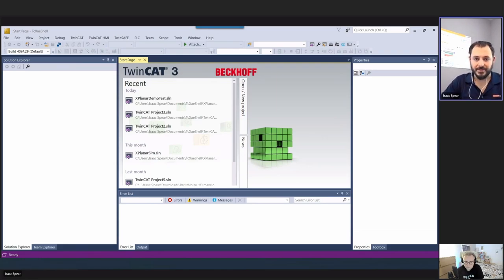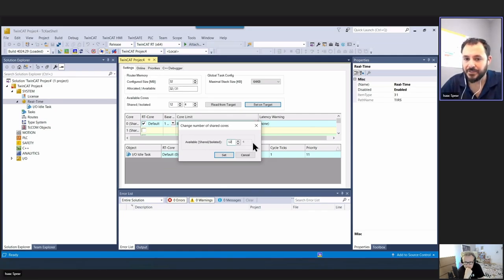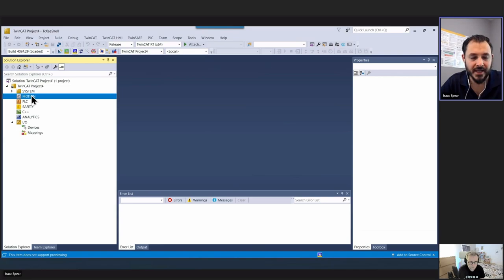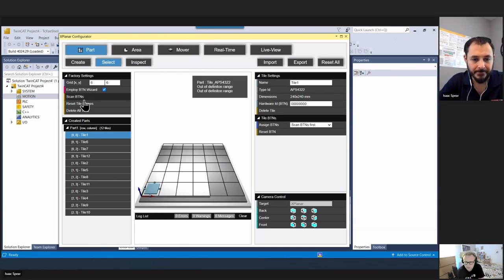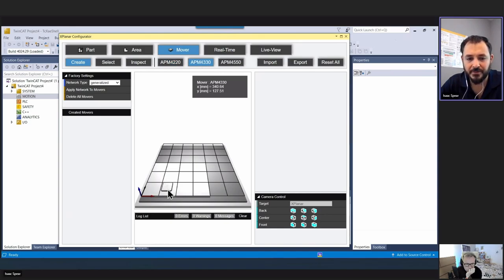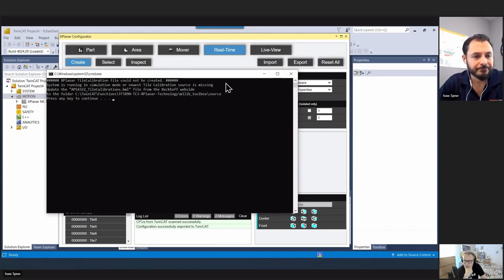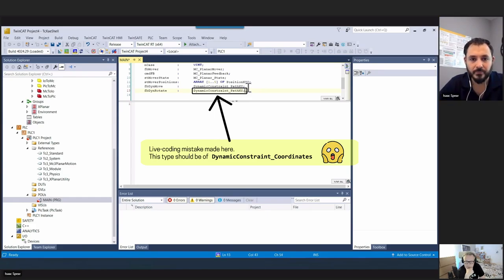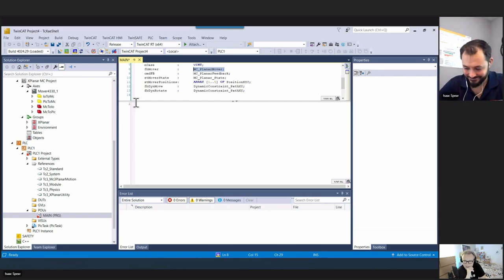XPlanar with Isaac Spear - Practice (Part 2 of 3)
This is a series of three videos where we will look into XPlanar, which is Beckhoff's planar motor system, which combines the advantages of conventional transport technologies with magnetic levitation. In this second part we will create a new TwinCAT 3 project and get introduced to the XPlanar configurator. We will also start writing the software for XPlanar.